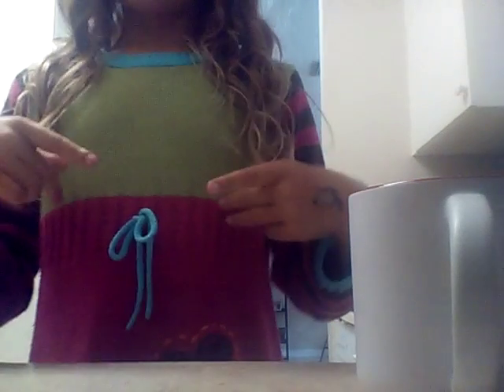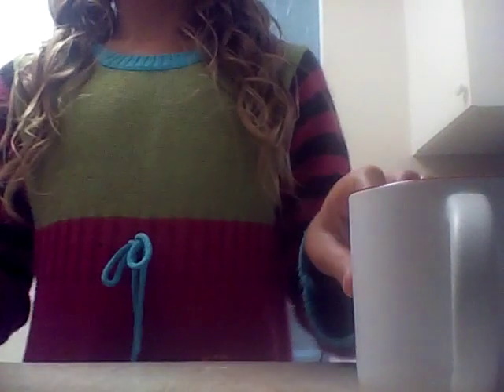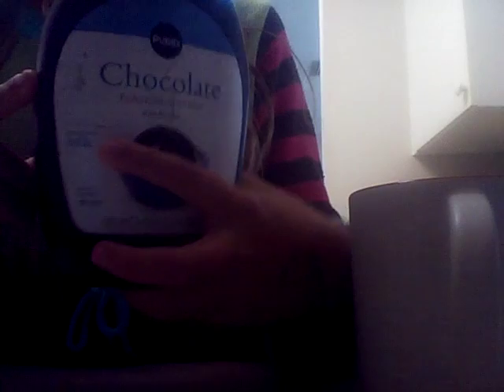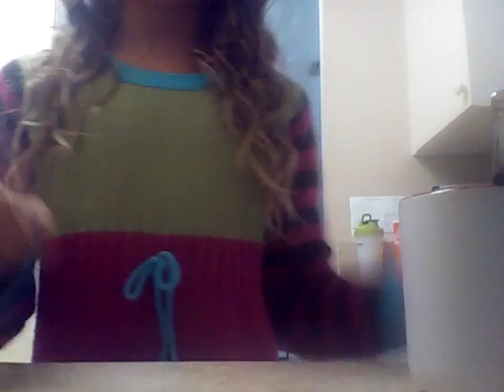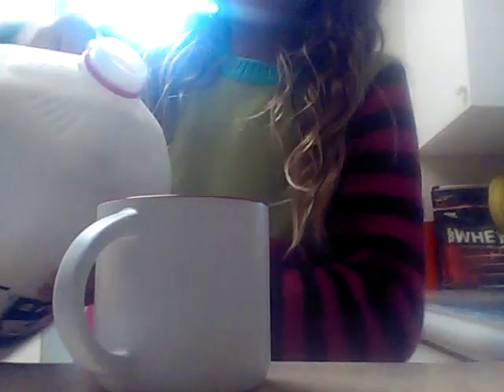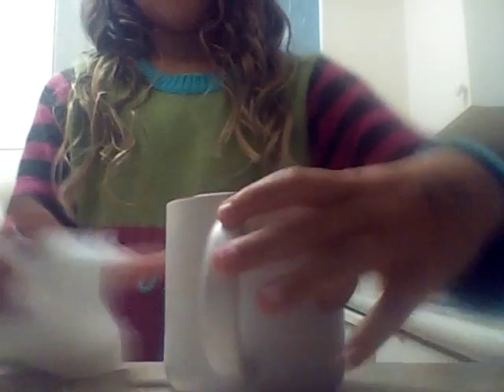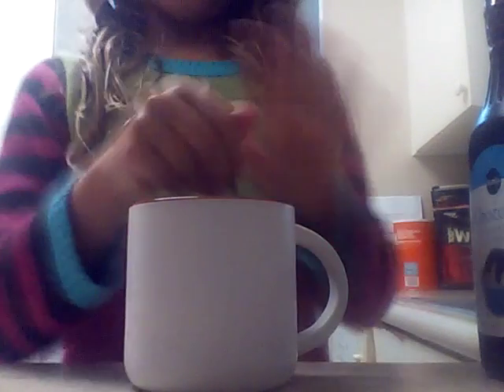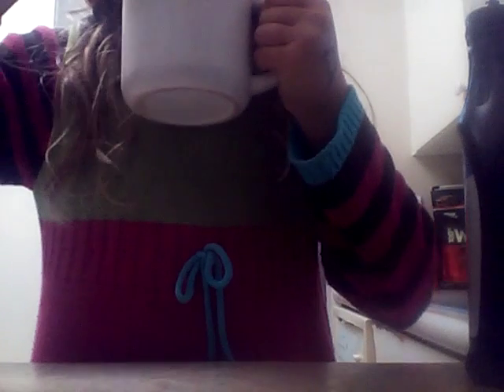How to make an easy breezy chocolate millk